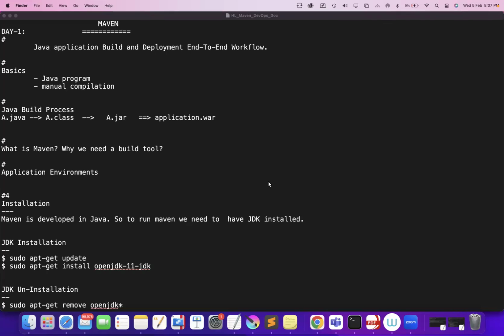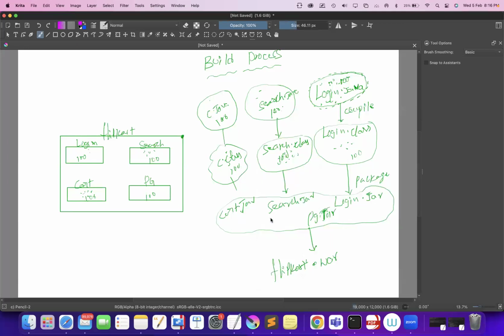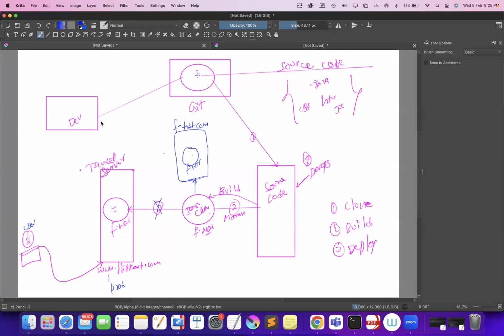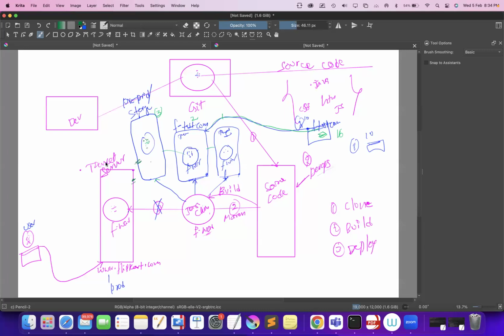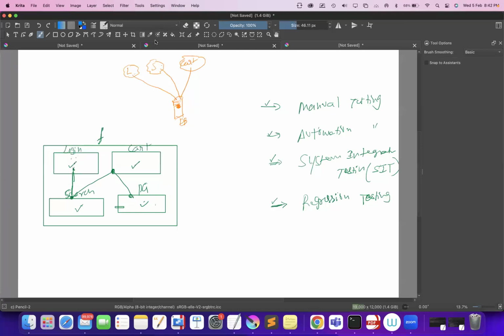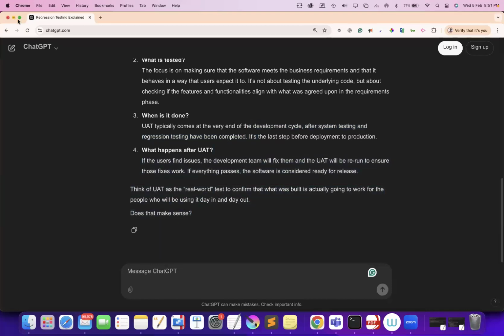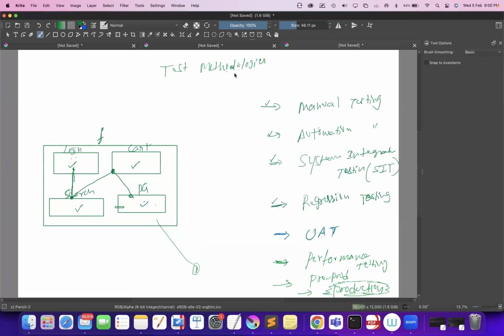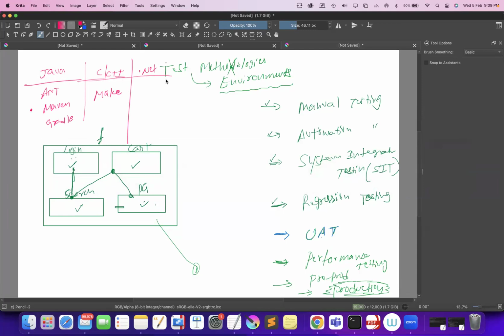December Maven Session-2